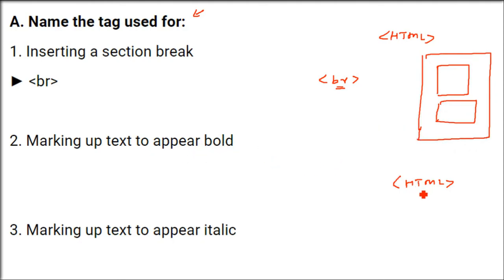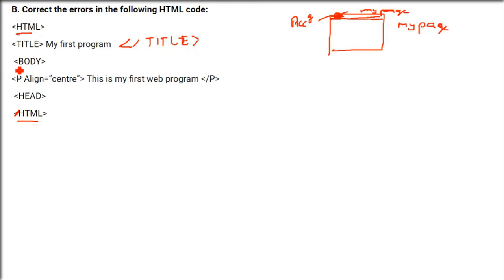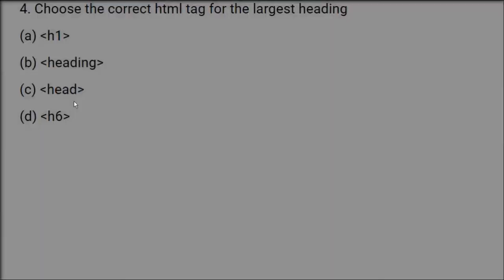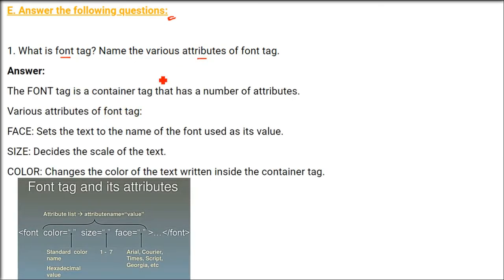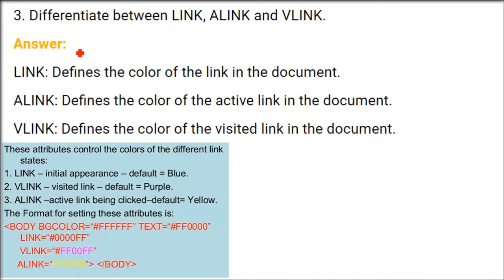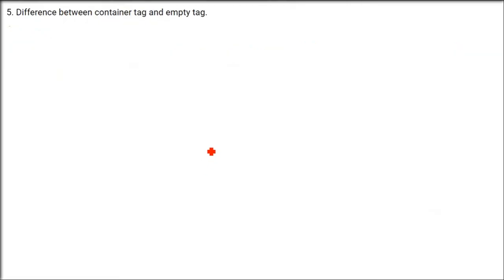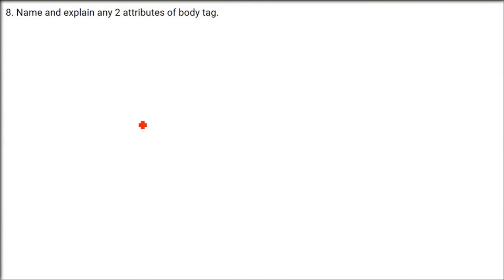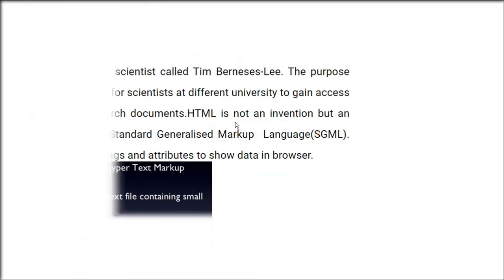CBSE NCERT Class 9 Computer Science Chapter 4 INTRODUCTION TO HTML Solutions